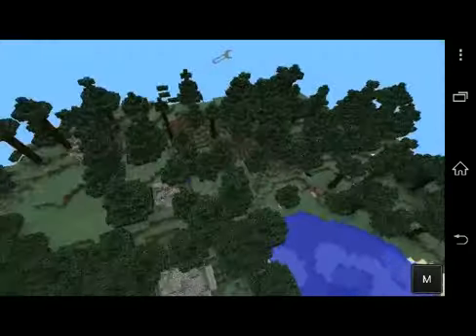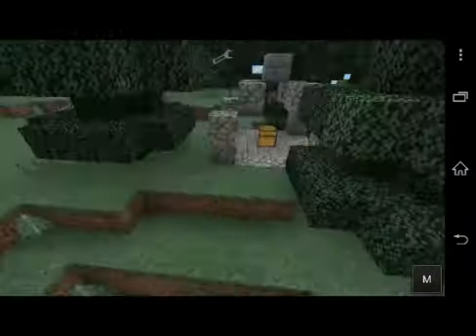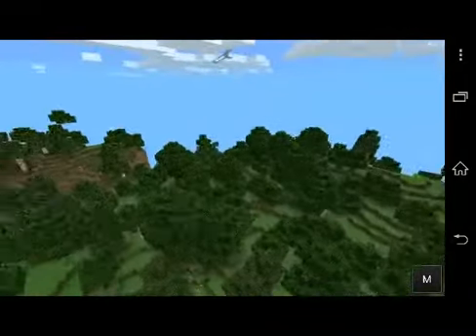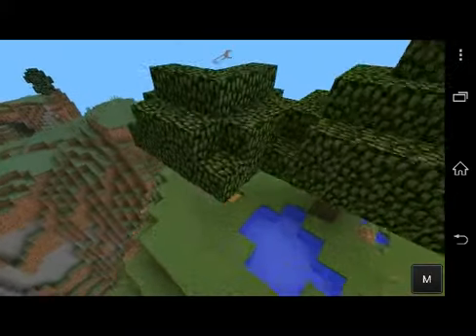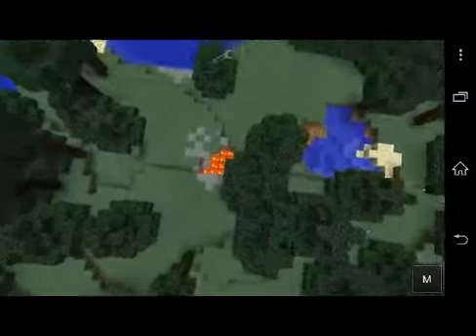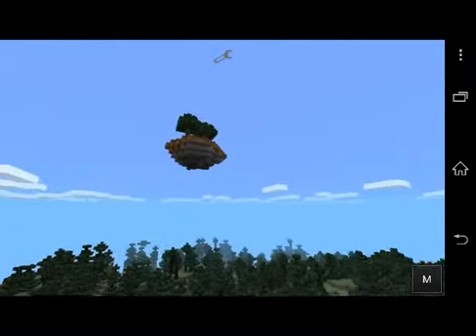Minecraft PE - RUINS - Mod Showcase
Be cool but stay chill!! Byee!